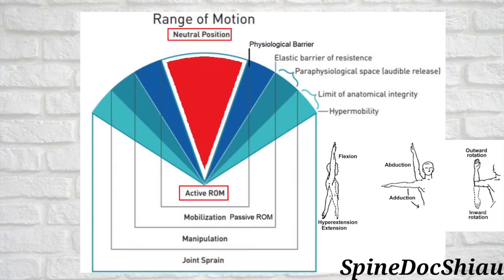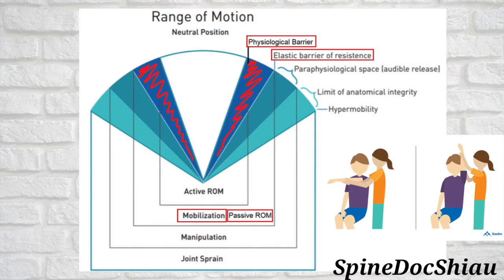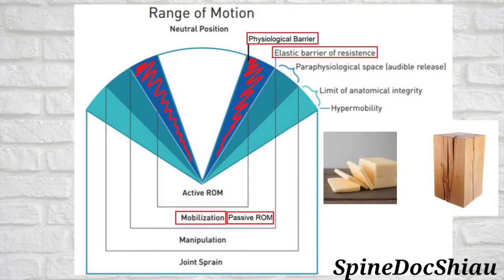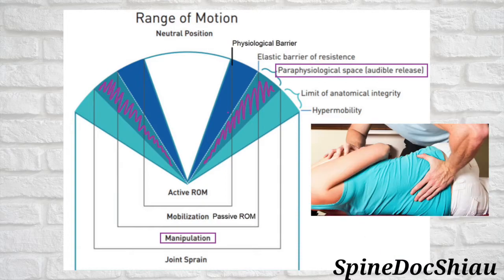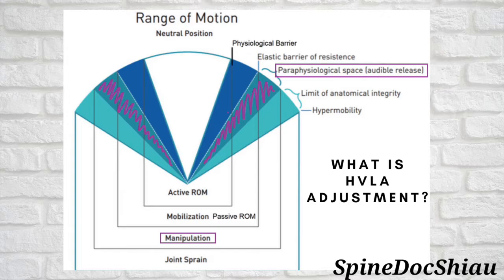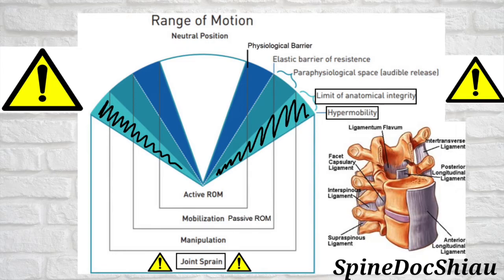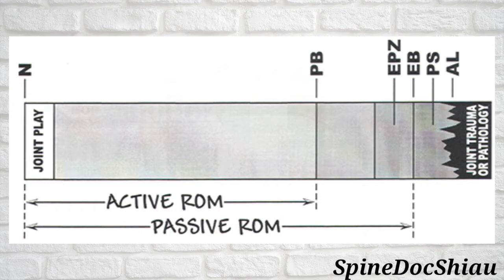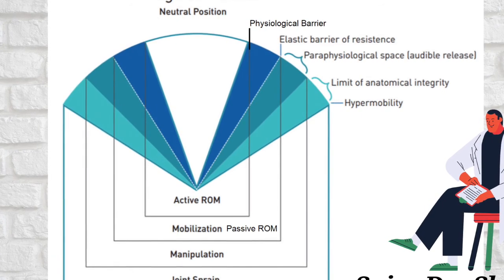Mobilization vs Manipulation, Ranges of Motion, Chiropractic HVLA, Active vs Passive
Learn about the difference between Manipulation vs Mobilization, different Ranges of Motion, and what is a chiropractic HVLA. HVLA is the foundation to chiropractic treatment. The chiropratic adjustment is delivered in the paraphysiological space.